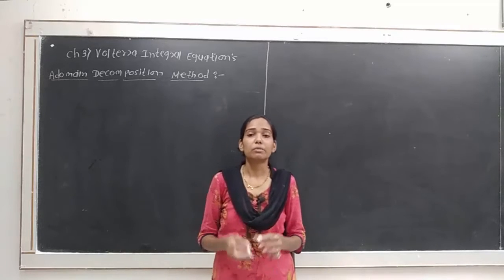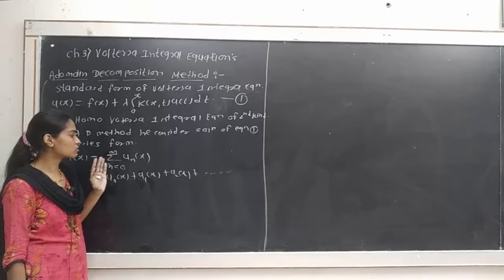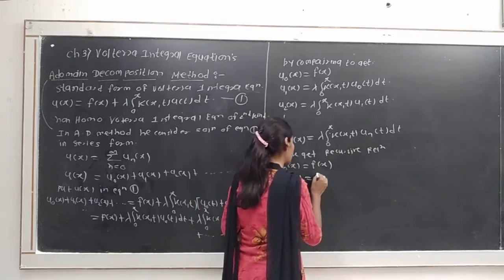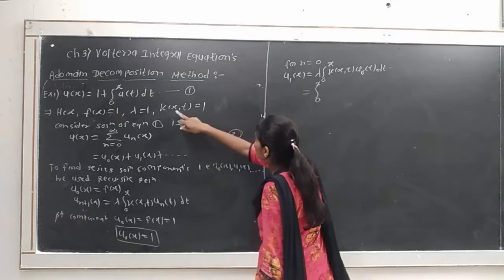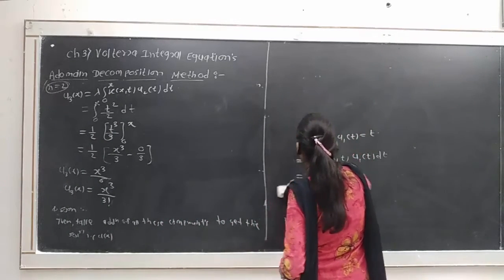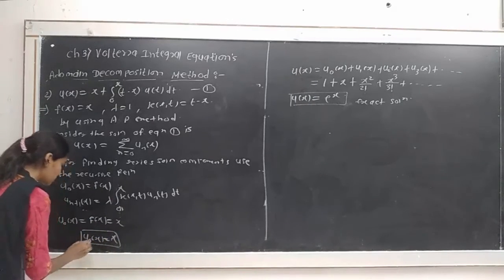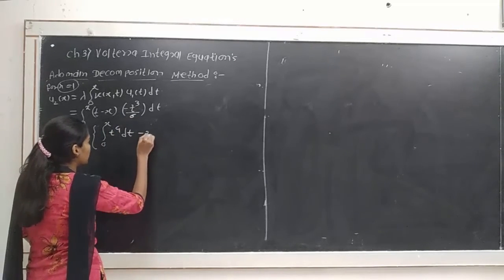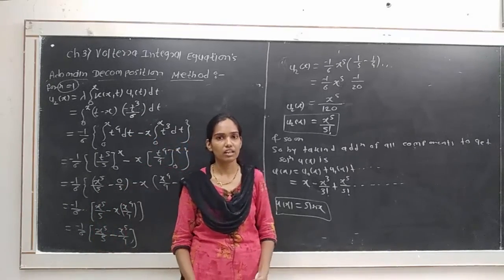Msc(Mathematics) |Sem-III |MTUTO 137 :Integral Equations | Miss Monali derle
Chapter:Volterra integral equations
Topic:Adomain decomposition method
Lecture No.:20
Volterra, Adomain method
This video explains   Adomain decomposition method